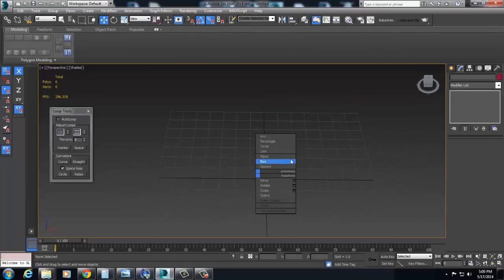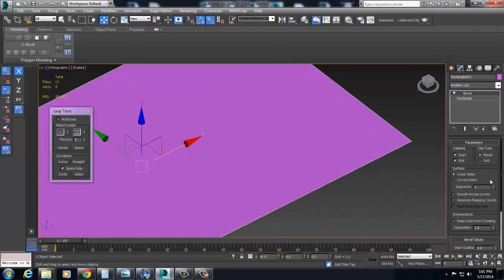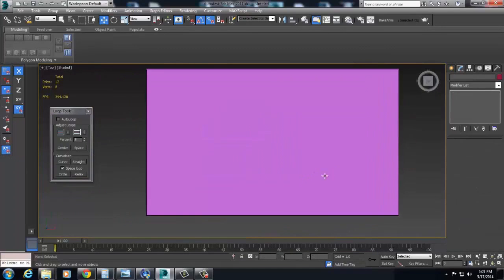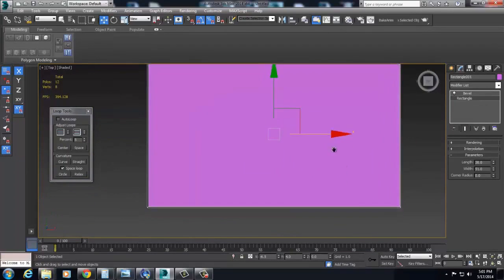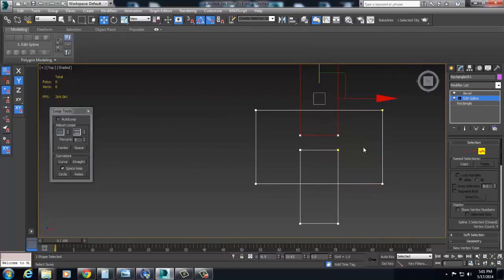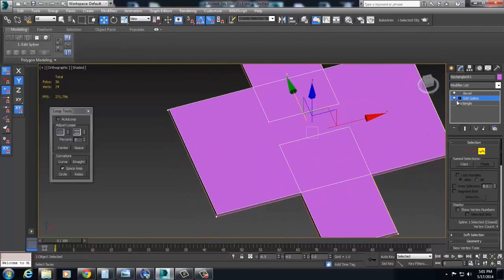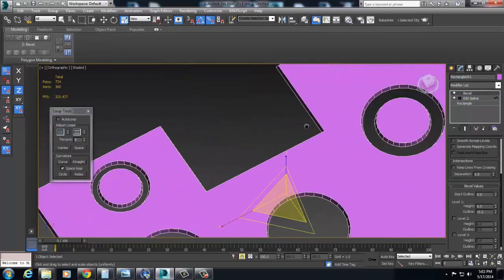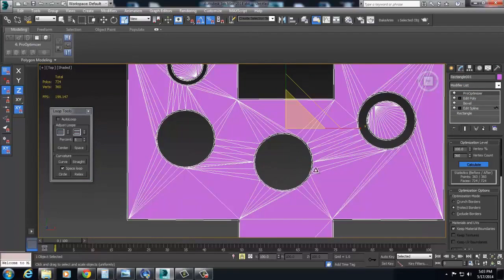Spline Modeling #9 UE4